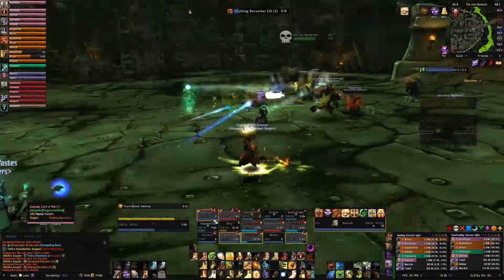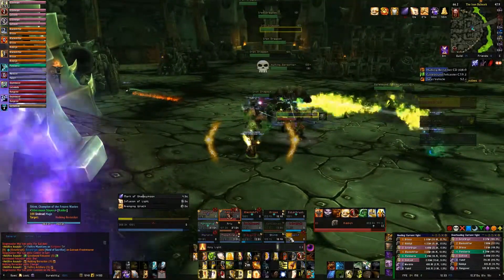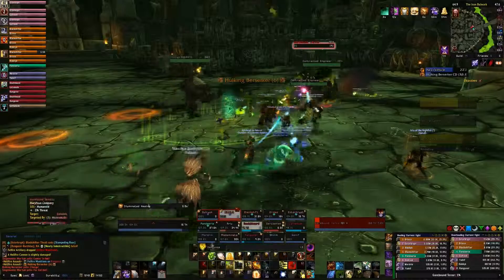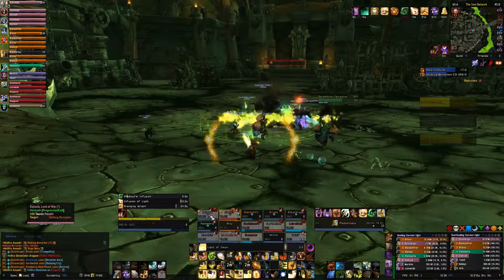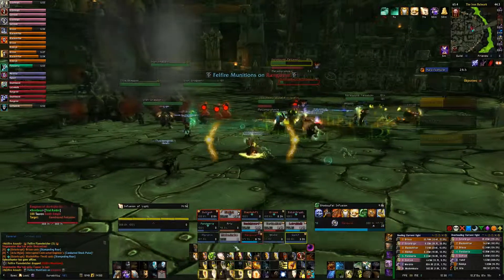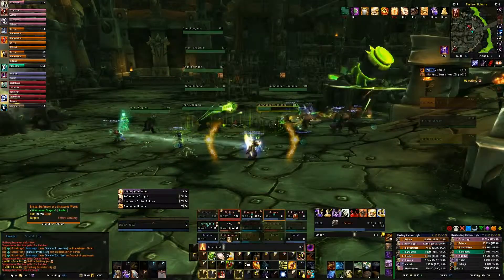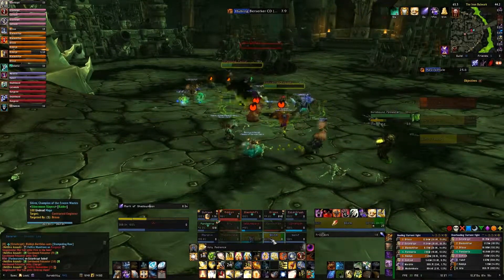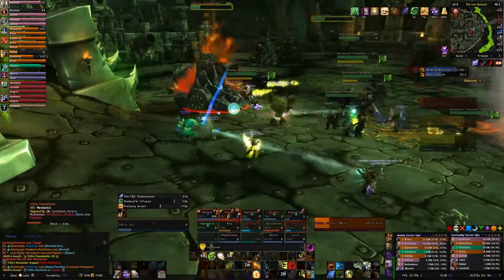HFC Heroic - Hellfire Assault - Holy Paladin POV (Silvermoon Slayers with PUGS)